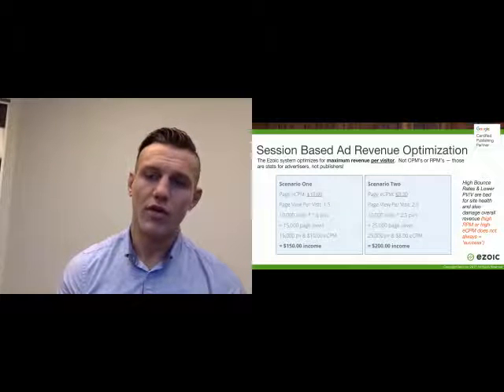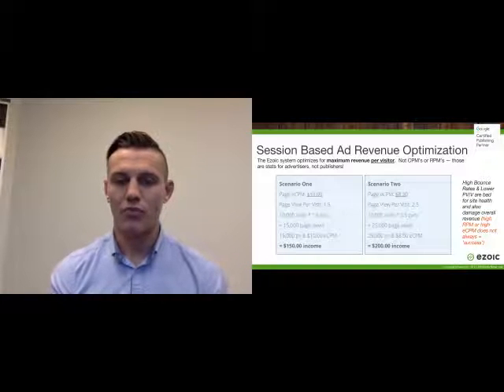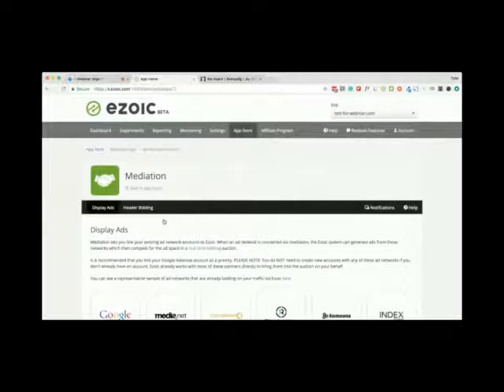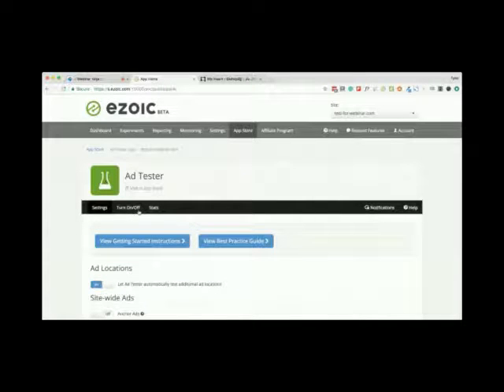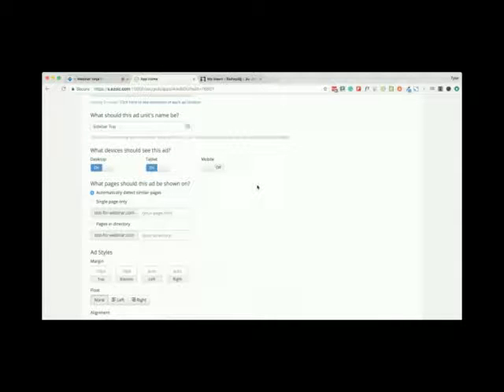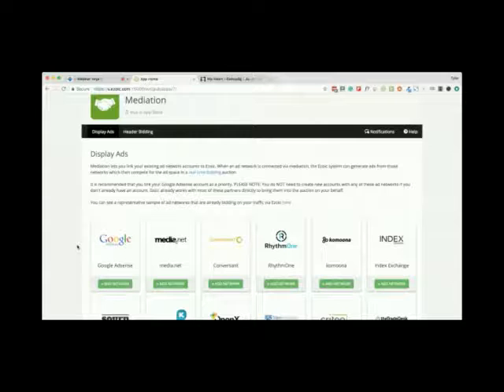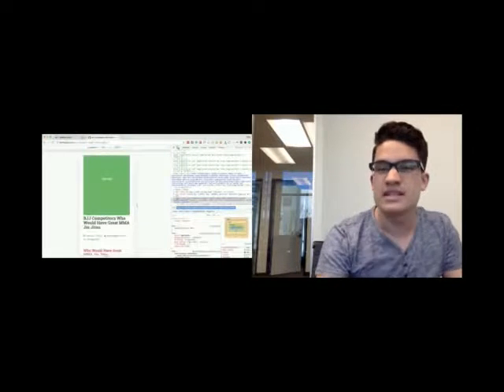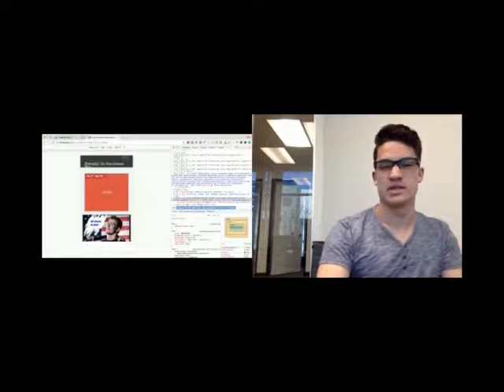Ezoic Optimization Tips Web Event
The Ezoic Publishing Team shares common tips and tricks for optimizing your Ezoic account. The event includes info on how to optimize Ezoic settings, get better data, and configure placeholders for optimal performance.